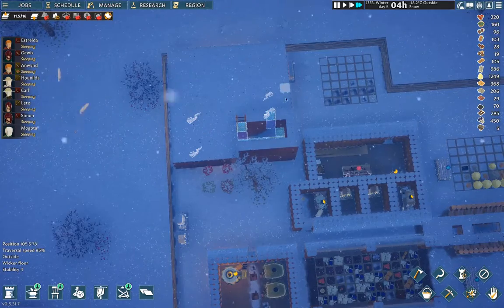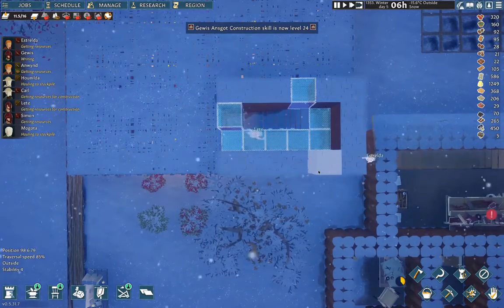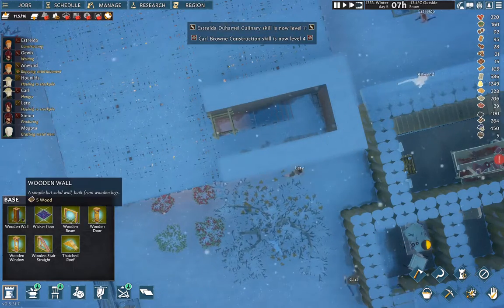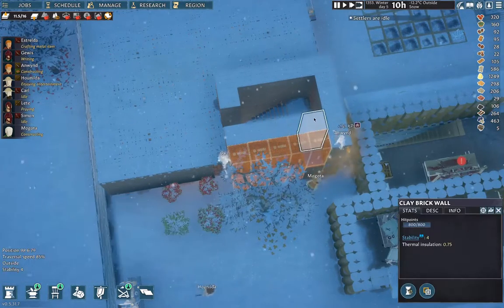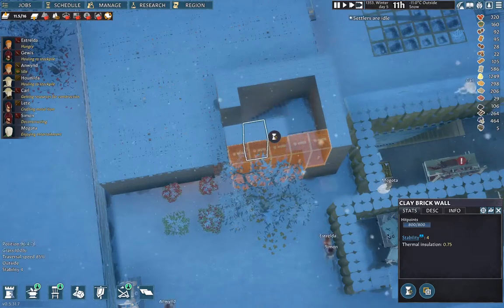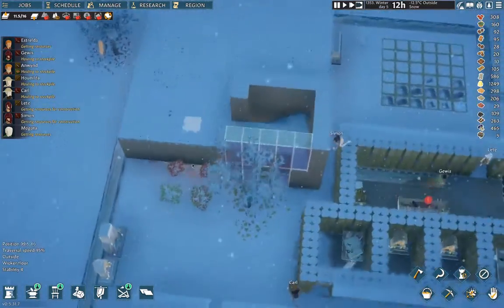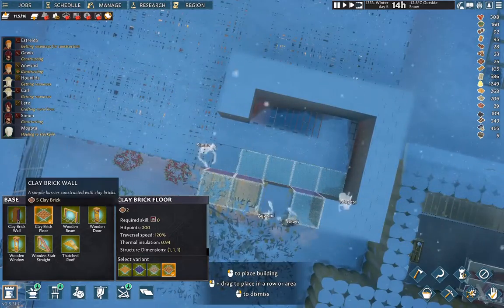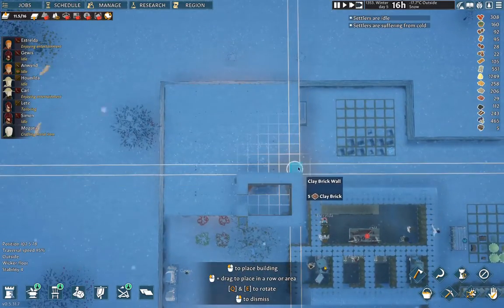Uhmmmm Part 6 | Going Medieval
More development, including a new barracks. Terribly exciting stuff, really.